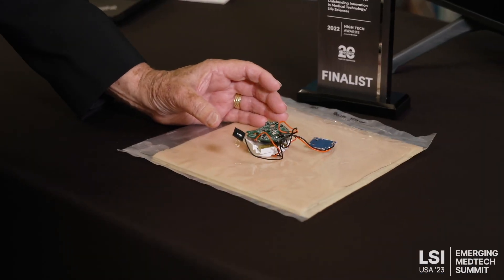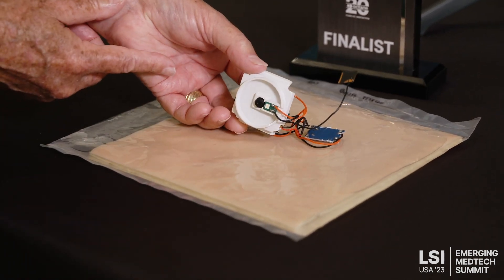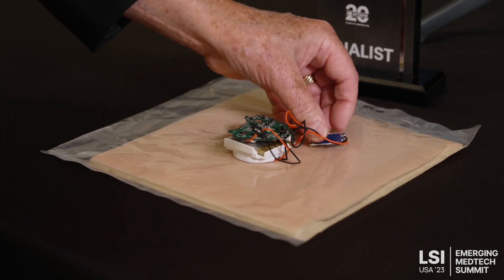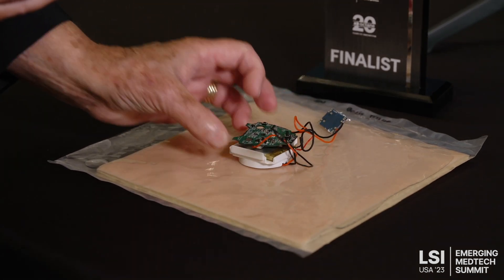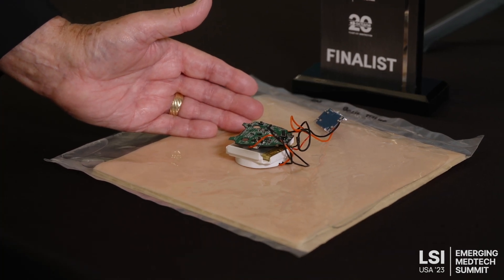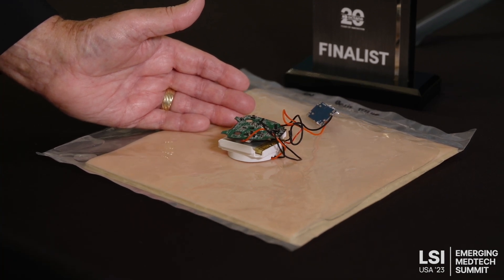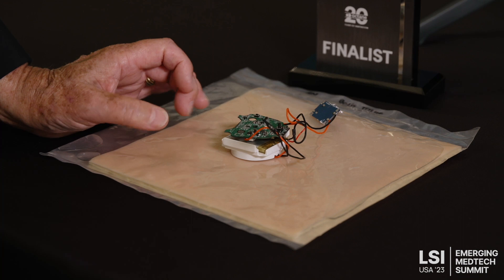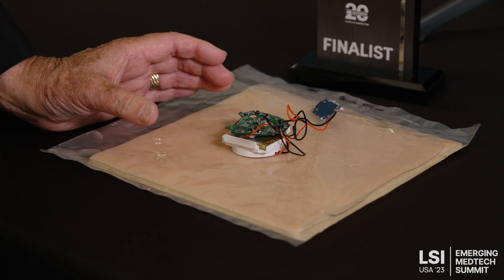Thomas Nichols - Pretika MedTech, Private Partnering Interview at LSI USA ‘23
Thomas Nichols was interviewed in the Private Partnering Area at LSI USA ‘23 Emerging Medtech Summit to discuss the latest developments with Pretika MedTech.

Pretika MedTech is reimagining outpatient and inpatient care with AI-powered Connected Wound Care technology.